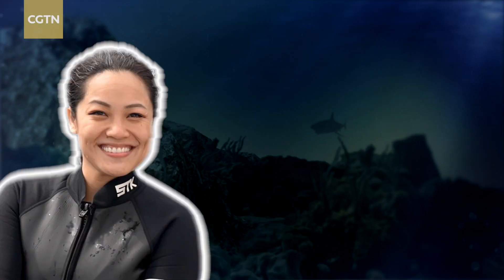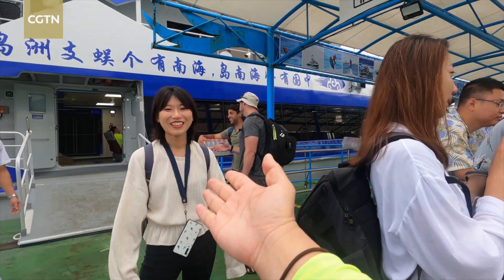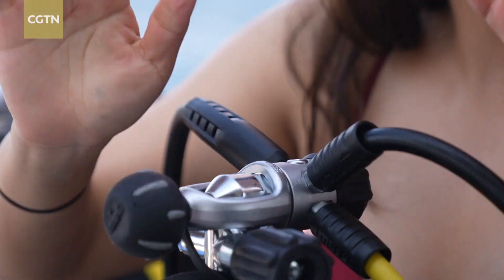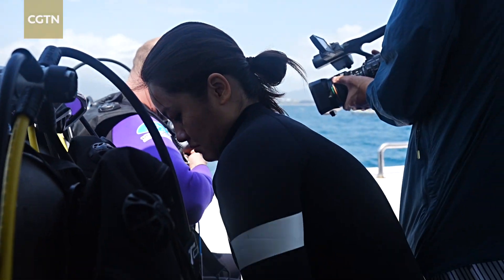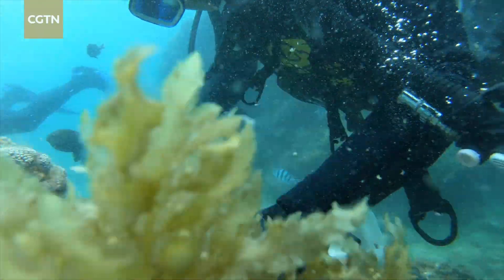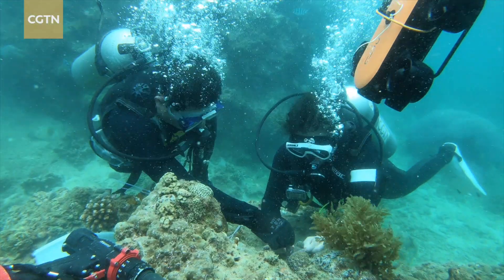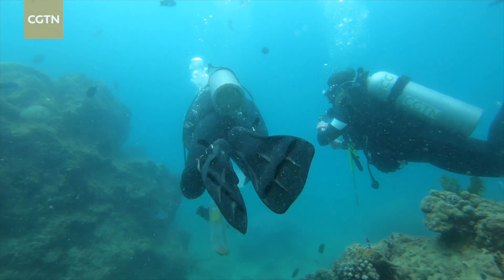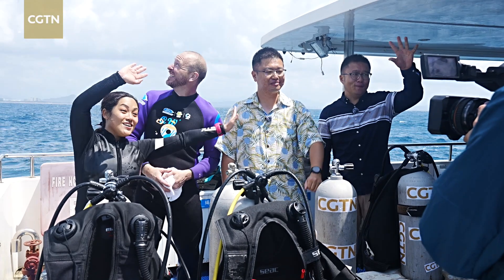Jingjing's vlog: What's it like to plant corals in South China Sea?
As part of the "Tides of Change" livestream, CGTN reporter Li Jingjing took the deep plunge alongside a team of marine biologists to witness their fascinating work under the sea. How to make such an underwater livestream come true? How to plant corals under the ocean? Why is it important to protect them? Join Jingjing and find out!